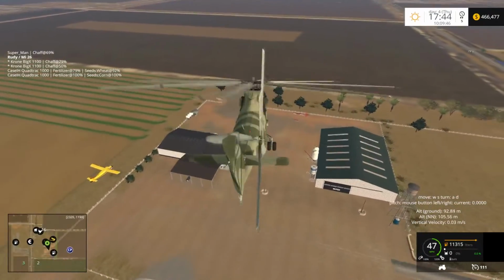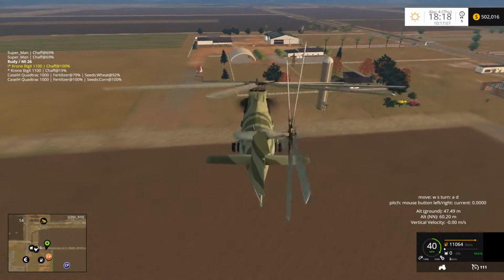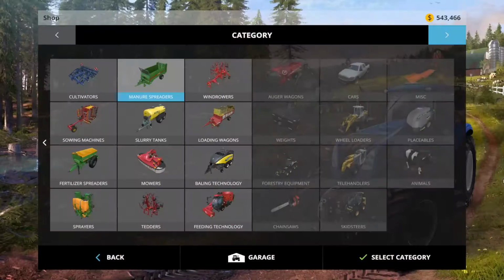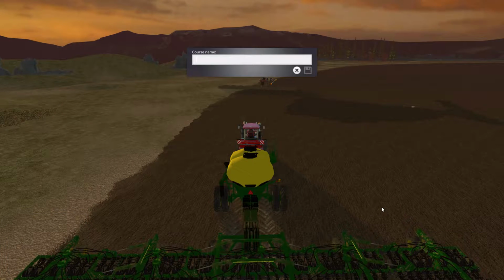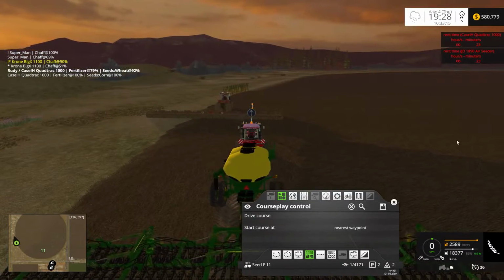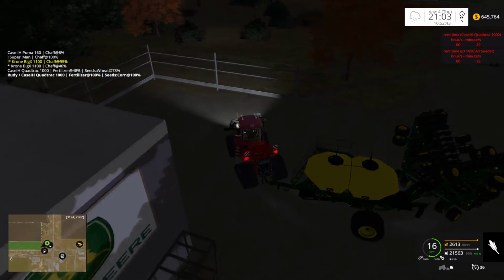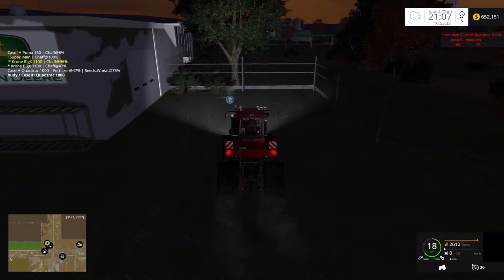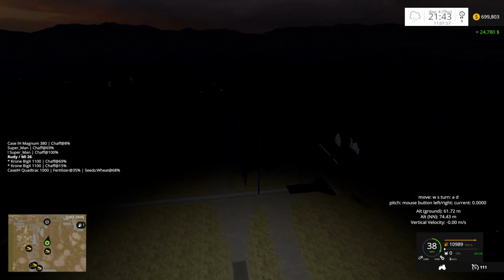Farming Simulator 15 Let's Play California Central Valley Ep 8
Mods Used